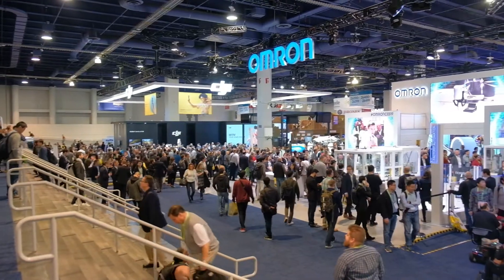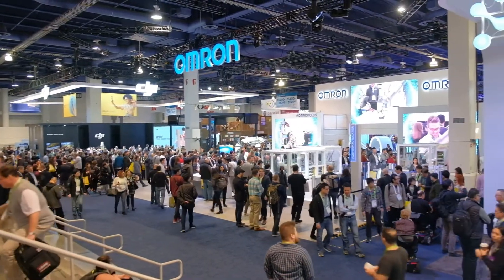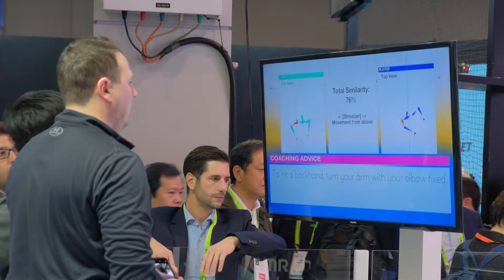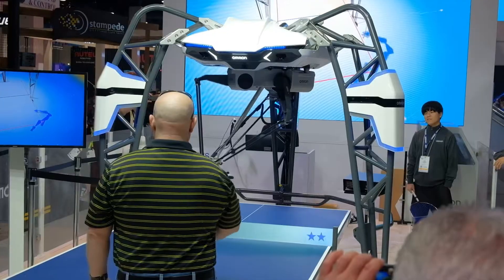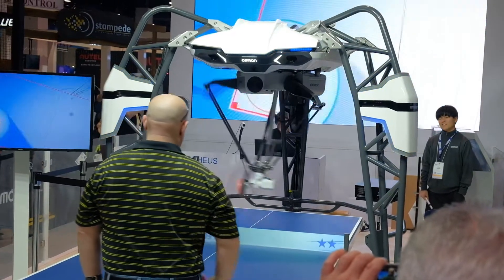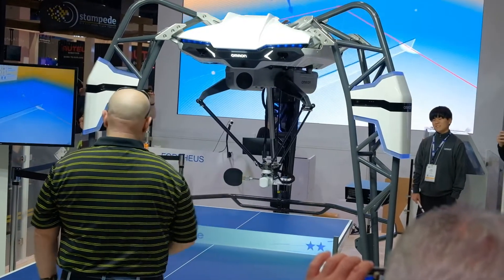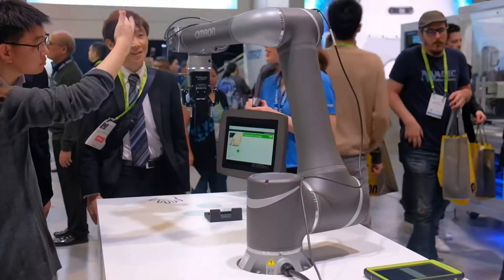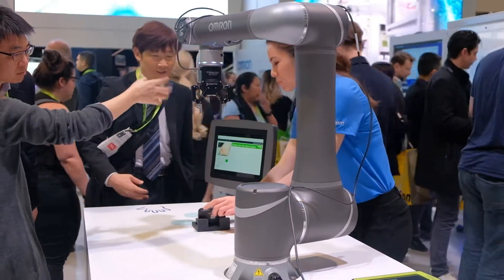CES 2019: Omron Booth Tour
Omron brought back its Forpheus robot table tennis tutor to the CES showfloor. Our own Seth Thomas managed to get a quick lesson in.